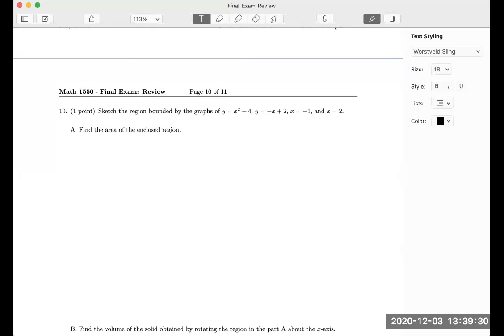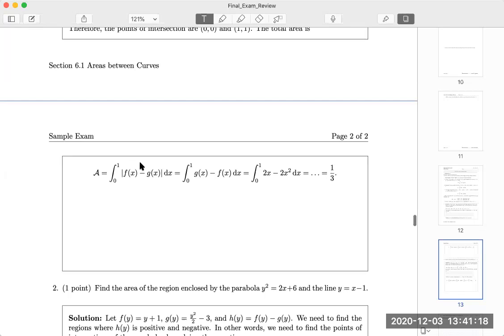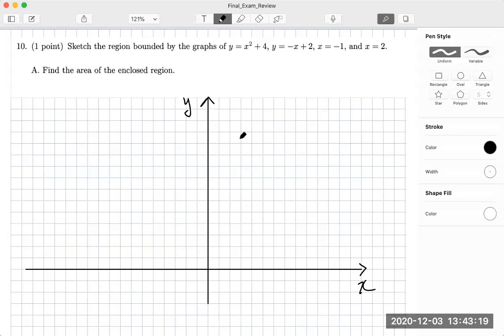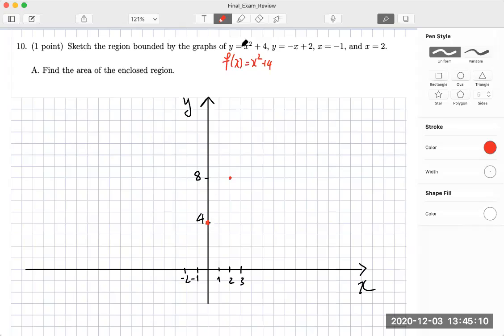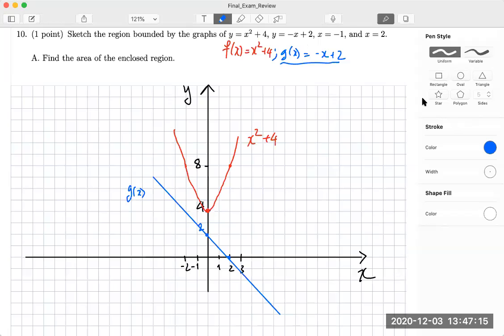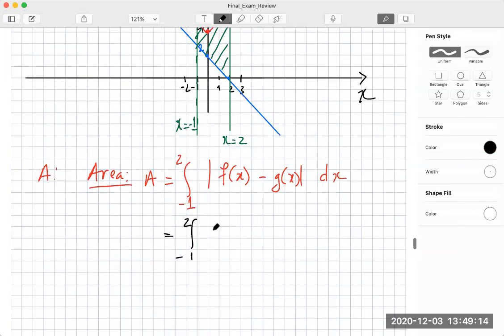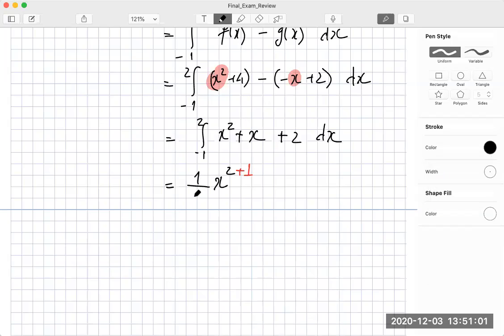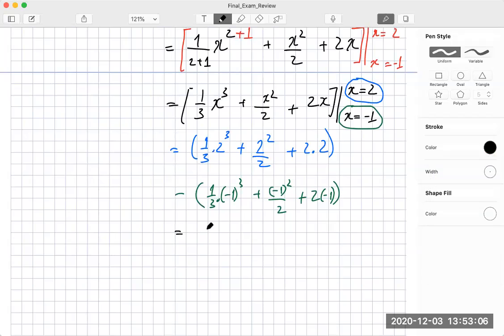Math1550 Final Exam Review Q10A